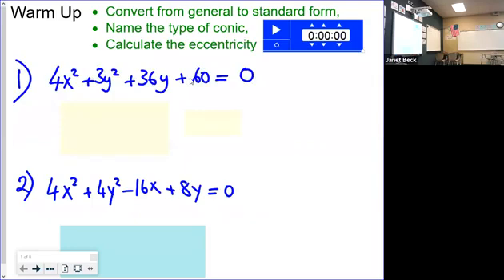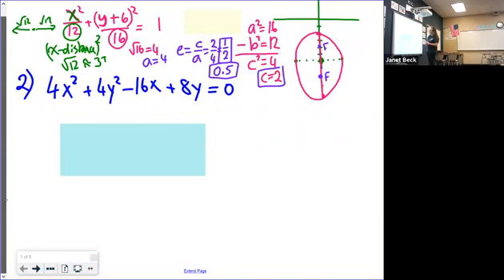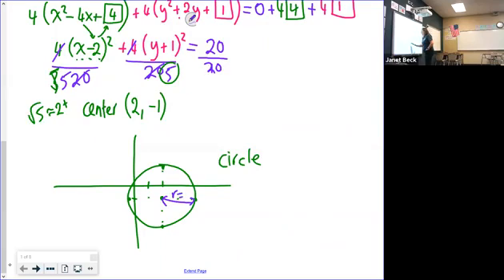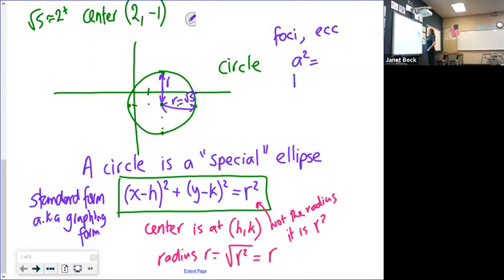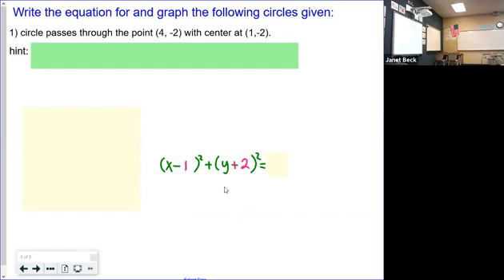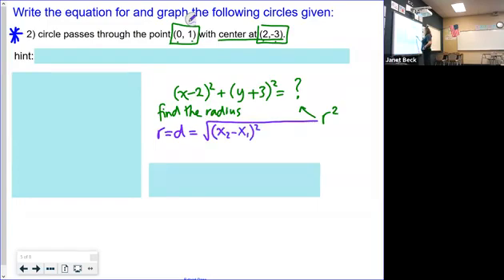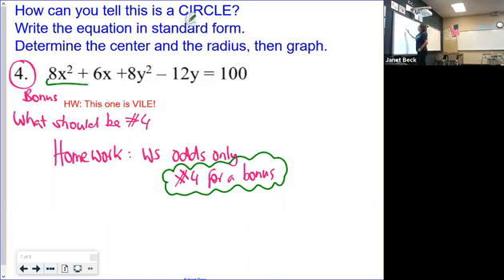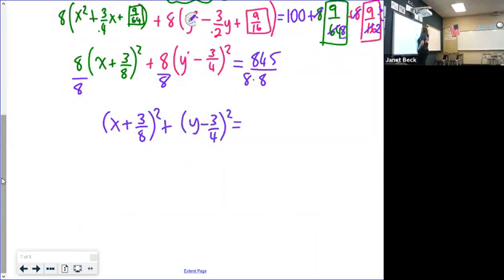7 2 3 v1 Graphing Circles and writing equations of ellipses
7.2-3 v1 Graphing Circles and writing equations of ellipses from given information.
The sound quality sounds even worse than usual.